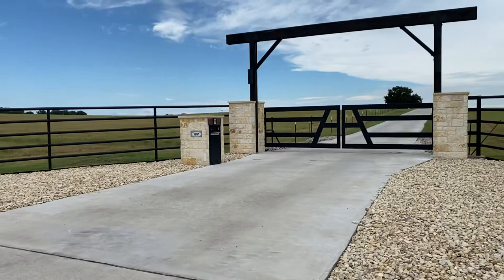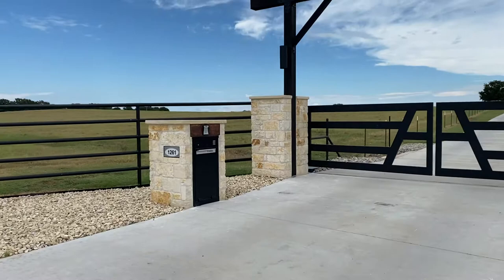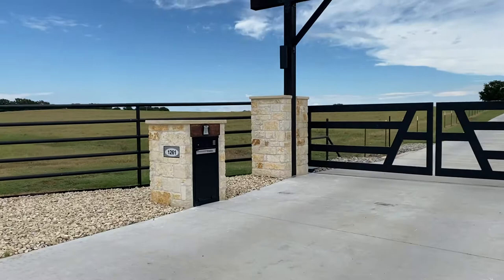Box Sentinel Large Package Delivery Box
This parcel safe model works great for gated entrances it has interior cabinet light that illuminates when the door is opened and the address placard also illuminates.